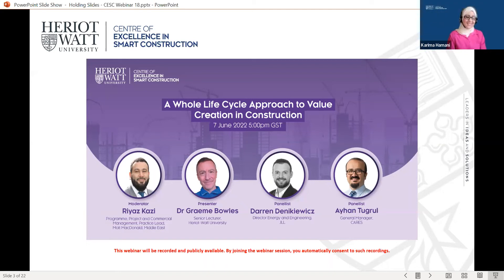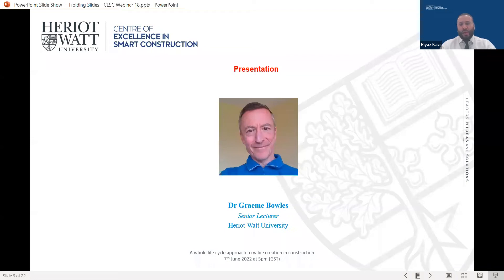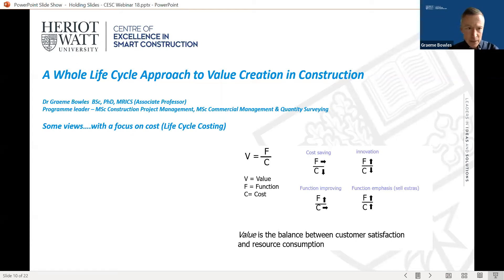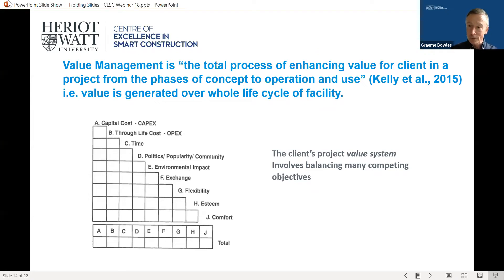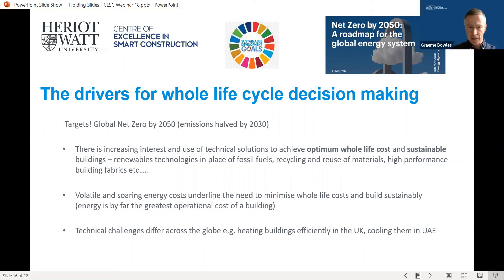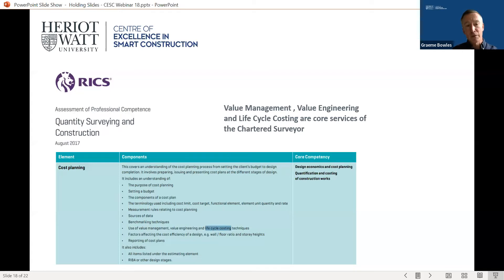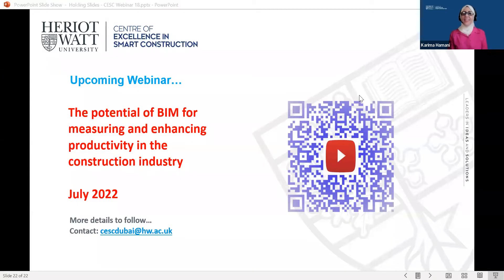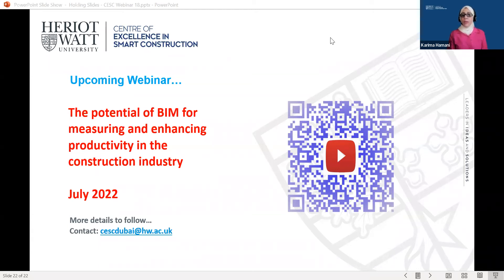CESC Webinar 18 - A Whole Life Cycle Approach to Value Creation in Construction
Understanding the client strategic objectives and translating them into functional projects are essential factors for creating the true value of a project and achieving stakeholder satisfaction. Value creation is therefore directly linked to the effects that a project has over its lifetime. This webinar is a great opportunity to hear from experts in value management on how to capture the owner’s and user’s strategic objectives and use this knowledge to optimize design, construction, and operation of projects towards creation and enhancement of economic, social, and environmental value.